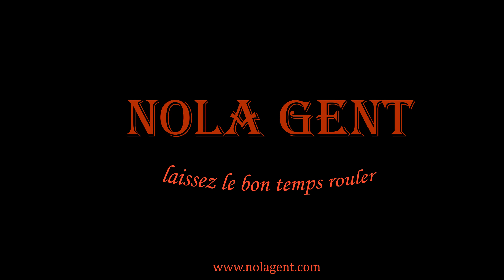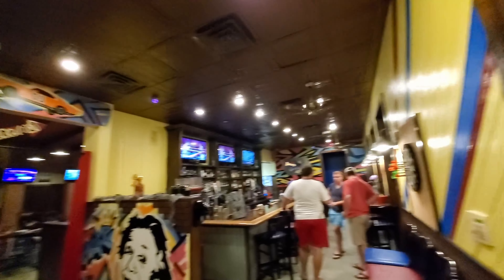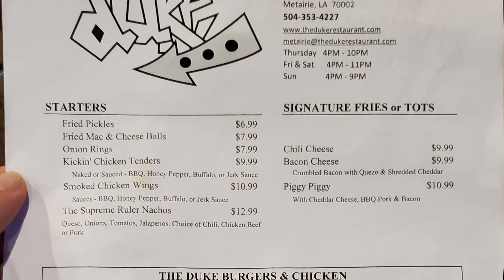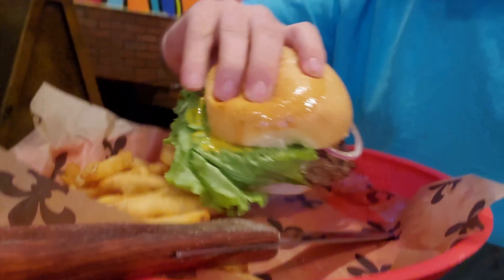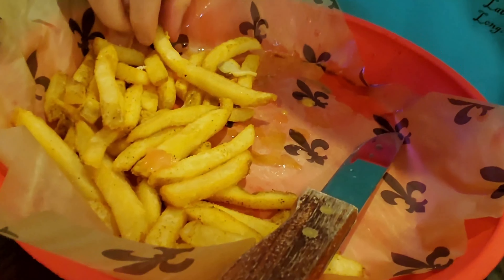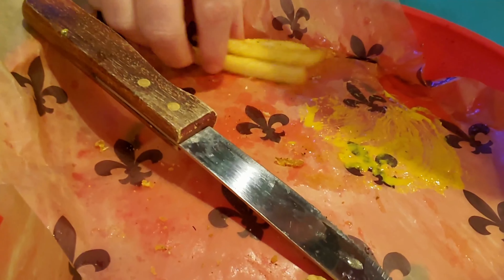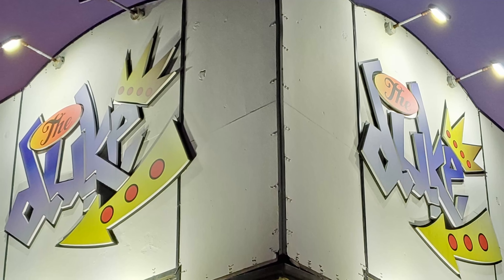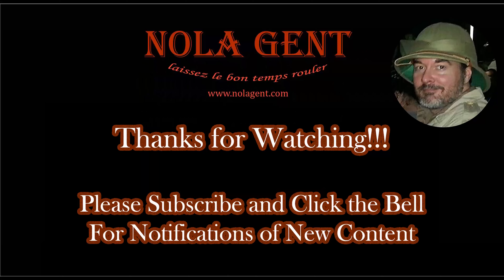Travel Search for Best Burger: New Orleans Food at The Duke Bar & Grill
In this episode of our restaurant review vlog we are on a travel search for best burger options in the New Orleans area visiting The Duke Bar & Grill which was a new restaurant that had gained fame for their nice burgers. The Duke Bar & Grill was located in the New Orleans suburb of Metairie at 2740 Severn Avenue which is about 9 miles and 17 minutes away from the New Orleans French Quarter. The Duke Bar & Grill became known for having a good food menu with some nice choices that also featured a nice burger selection. You are invited to eat with me some of New Orleans best bar & grill food as first we feast on a cheeseburger as our restaurant review videos will be exploring some of the best New Orleans restaurants and this New Orleans food vlog will show you how we enjoy our New Orleans neighborhood restaurant & bar experiences. I might go so far as to say that New Orleans might have the best hamburger in the USA to my taste and the area offers many great burgers. Our hamburger experience here could be the USA’s best hamburger candidate but we will let you judge that for yourself. I am constantly asking where is the best hamburger and who has the best hamburger and often I find the best burgers are still found in New Orleans so we will eat with me hamburger perfection so let’s get started with a hamburger eat with me on our travel vlog.

1. Tujaque's Cookbook

2.  The Picayune's Creole Cookbook

3.  Who's Your Mama, Are You Catholic, and Can You Make A Roux? (Book 1): A Cajun / Creole

4.  River Road Recipes: The Textbook of Louisiana Cuisine

5.  LA Bouche Creole

6.  Uglesich's Restaurant Cookbook

7.  Tony Chachere's Original Creole Seasoning, 17 Ounce

8.  TABASCO Family Reserve Pepper Sauce, 5 Ounce